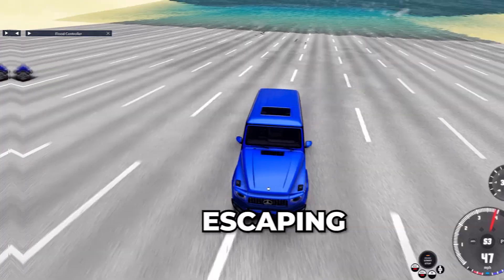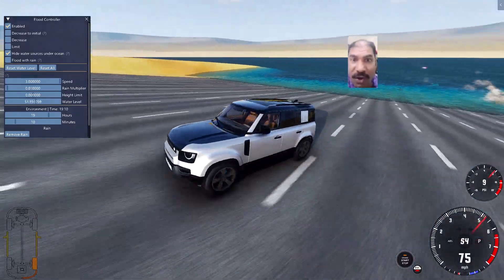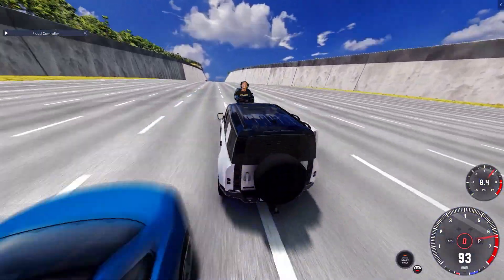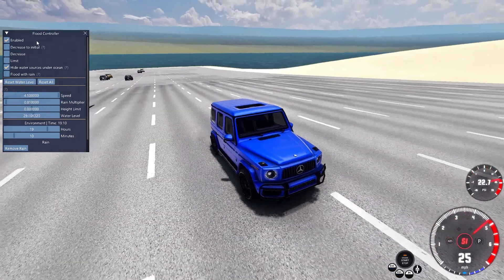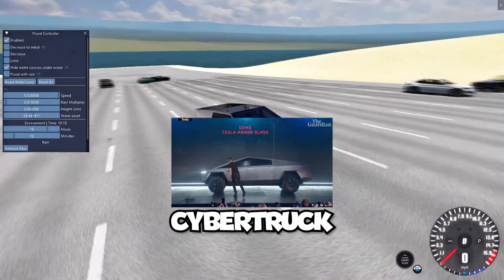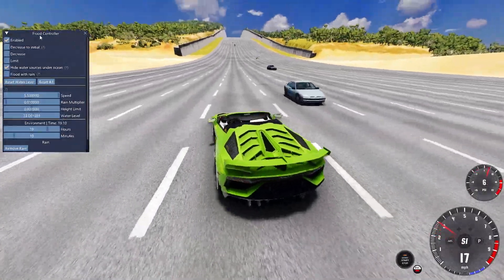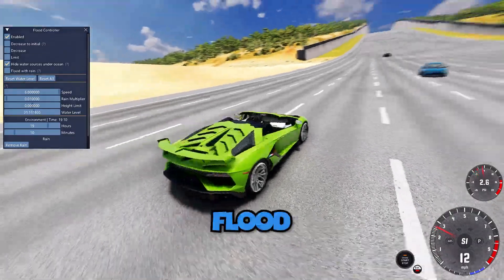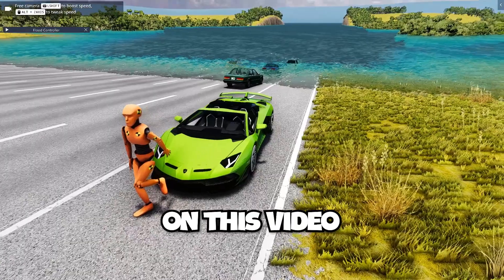WE FOUND SPIDERMAN WHILE ESCAPING FLOOD BUT We Have To Reach TOP OF THE MOUNTAIN?!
Hey guys DRIFTYVERSE here in today's video we are gonna try to escape THE FLOOD but we have to FACE a HILL CLIMB the MOUNTAIN and escape THE FLOOD at same time.

GUYS THE LOVE AND SUPPORT YOU GAVE IT MEANS A LOT TO ME, I CANNOT THANK YOU ENOUGH.. KEEP SUPPORTING...;)

specially people like : clucthmoza, lukemakess

✅  PC Specs:
PROCESS : RYZEN 5 5600X
RAM : 16GB CORSAIR 3200MHZ
MOTHERBOARD : GIGABYTE AORUS X570 ELITE
GRAPHICS : MSI RTX3060 12GB
SSD : 1TB SAMSUNG 980
HDD : WD 1TB
PSU : DEEPCOOL 650W
CABINET : ANTEX NX200RGB
MONITOR : ACER AOPEN 22INCH
SECONDORY MONITOR : NO BUDGET BRO
KEYBOARD : COSMIC BYTE CORONA-02
MOUSE : Logitech G402 Hyperion Fury
✅  TIMESTAMPS :

Intro (0:00)
Defender (0:09)
G-wagon (0:58)
CyberTruck (1:22)
Aventador (1:46)
Outro (2:32)